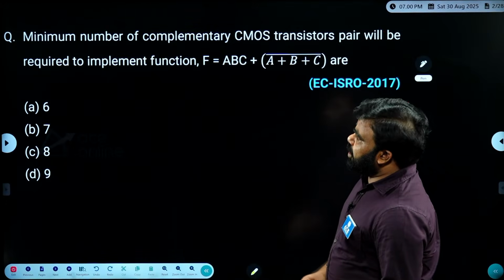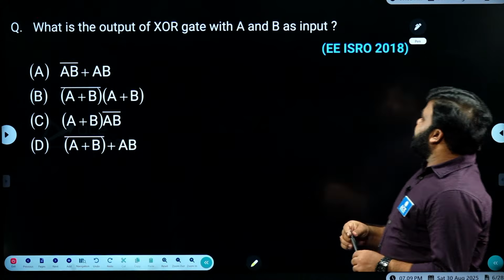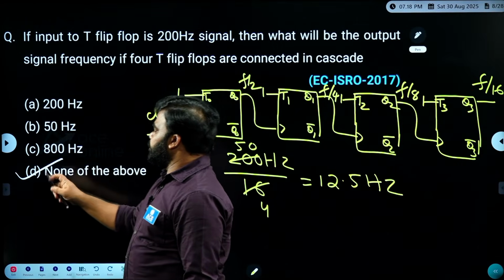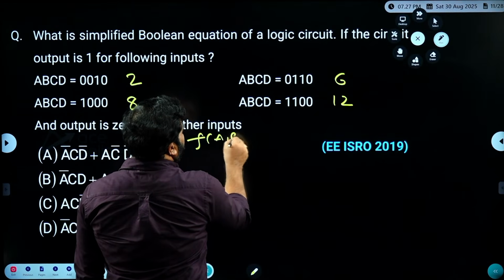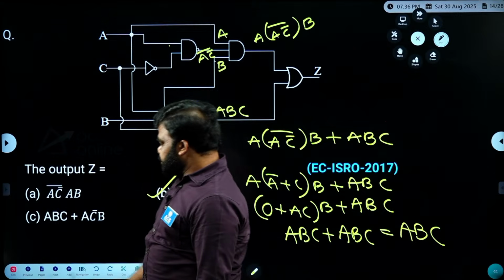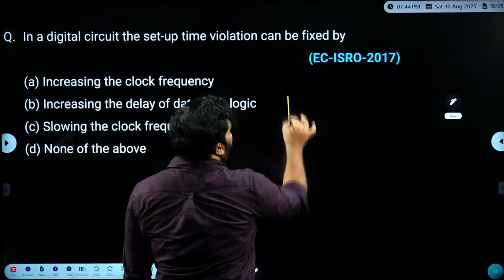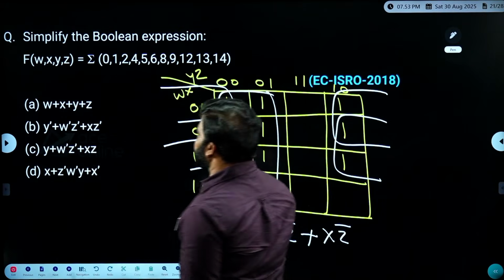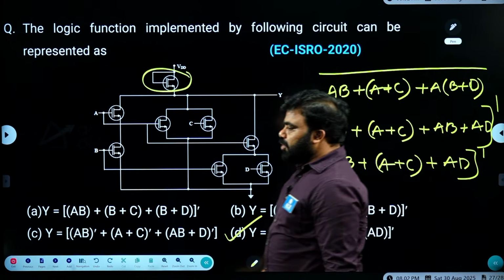Mission ISRO - 2025: ECE & EE | Digital by Pavan Sir | ACE Online & ACE Engg. Academy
Join Pavan Sir in this power-packed session on Digital Electronics tailored for ISRO 2025 aspirants from ECE and EE branches. Learn key concepts, exam strategies, and scoring techniques with ACE Online & ACE Engineering Academy. Boost your ISRO preparation with expert guidance, high-quality content, and focused teaching. Don't miss this exclusive session designed for serious aspirants aiming for ISRO 2025 success. Watch now and stay ahead!